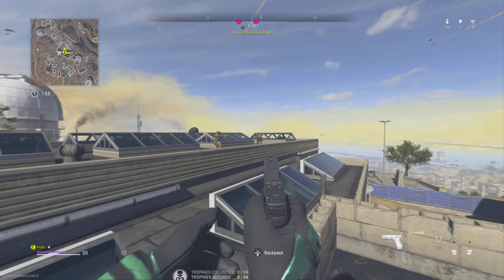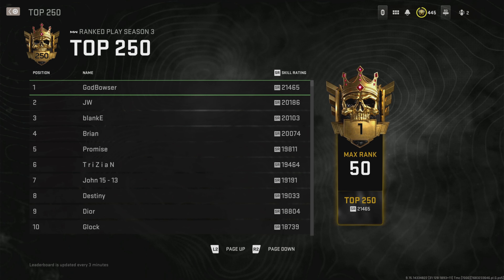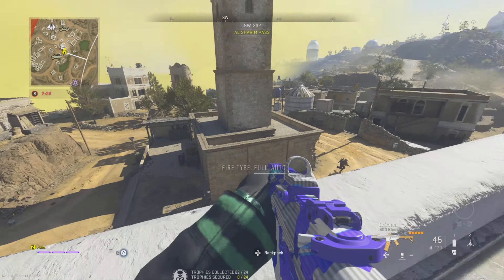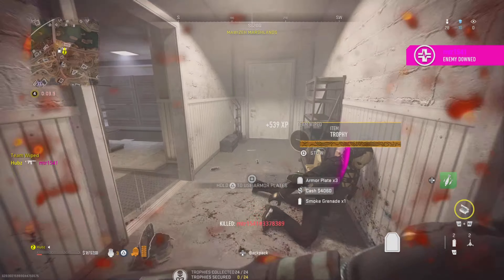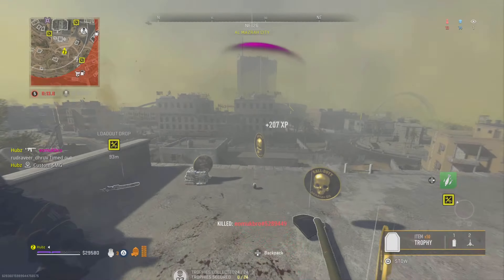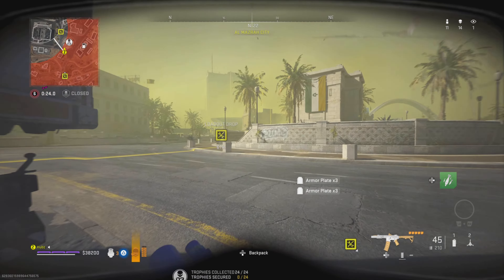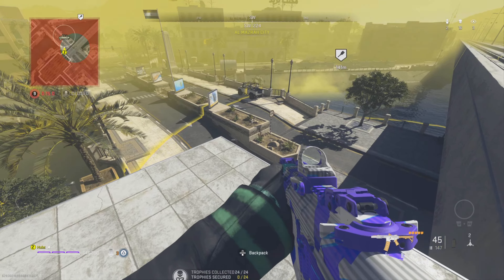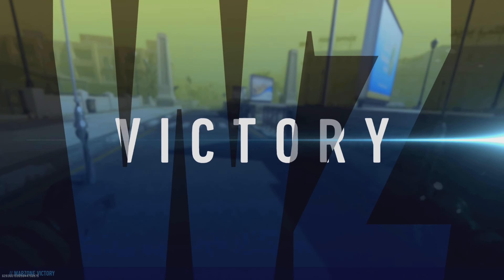HOW RANKED IN WARZONE 2 WILL WORK! (MW2 Warzone 2 Ranked play Explained in Season 3)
HOW TO PLAY RANKED IN WARZONE 2! (MW2 Warzone 2 Ranked play Explained in Season 3)

 MW2 Call of duty or Modern Warfare! Call of Duty Modern Warfare 2 Warzone 2

If you’re new make sure to like and follow it means a lot ❤️ I upload MW2 content!

Call of Duty: Modern Warfare II is a first-person shooter game developed by Infinity Ward and published by Activision. It is a direct sequel to the 2019 reboot, and will serve as the nineteenth installment in the overall Call of Duty series.[1] It is scheduled to be released on October 28, 2022,[2] for PlayStation 4, PlayStation 5, Windows, Xbox One, and Xbox Series X/S.